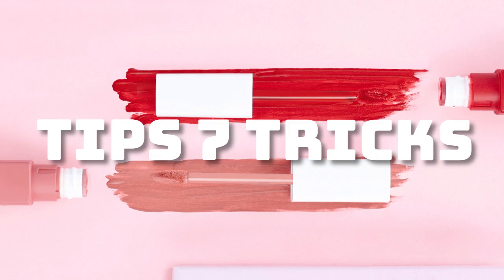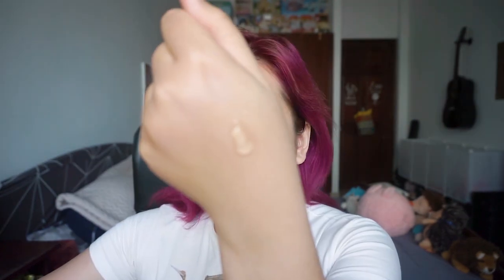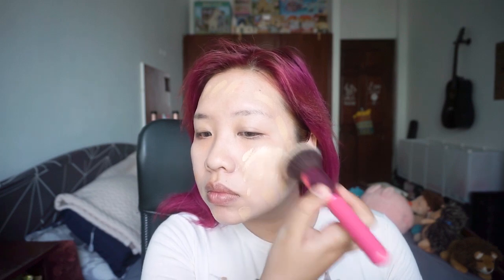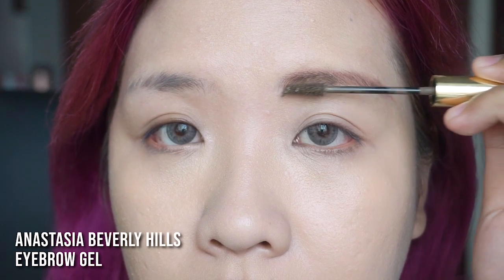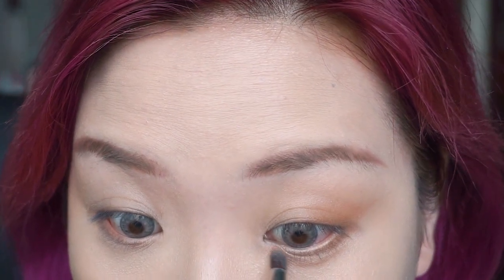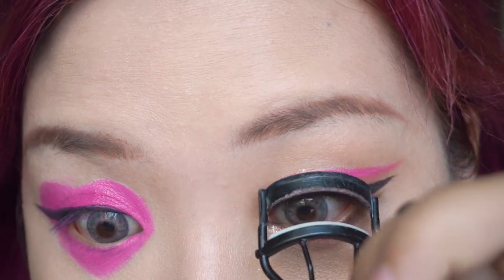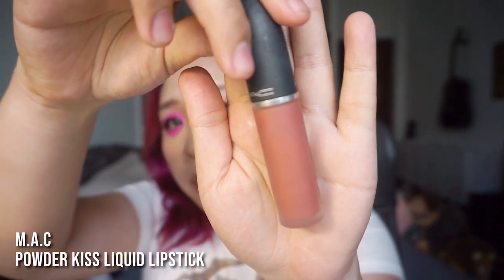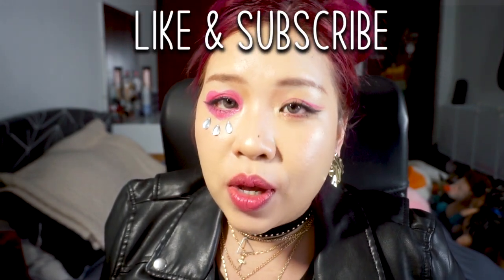Chung Ha 'BICYCLE' Makeup Cover | PingSu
Being a fan of Chung Ha for years, Su has always wanted to recreate her makeup. Luckily, Chung Ha just released an MV 'BICYCLE' and her magenta heart makeup look is so fun! It's time to sit down, take out our makeup stuffs and start having fun ❤

PRODUCTS USED:
●skincare●
The Body Shop Plumping Rose Face Mask
Trilogy Rosehip Oil

●face●
YSL Touche Eclat Blur primer
So'Natural Powder 4 Room Water Coloring Base
Shu Uemura Petal Skin fluid foundation - 764
Bobbi Brown Skin stick foundation - 3.5
The Saem tip concealer
Make Up For Ever HD setting powder
Wet n' Wild Megaglo highlighter
Cezanne Natural cheek

●eyes●
E.L.F Mad For Matte
ABH eyebrow gel - Medium brown
Urban Decay Born to Run
Urban Decay Electric
Rimmel Color precise eyeliner - White
M.A.C gel eyeliner - Black
Isehan KissMe Heroine Make mascara - Black

●lips●
M.A.C Powder Kiss liquid - Mull it over
Memebox I'm Lip crayon
Colourpop Lippie stix - Toucan